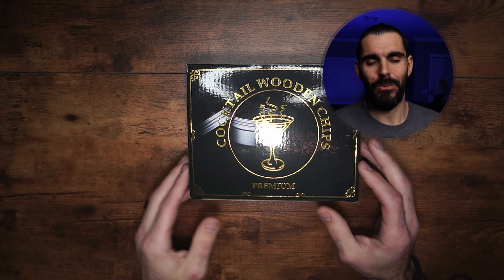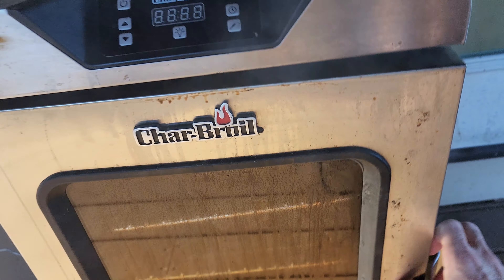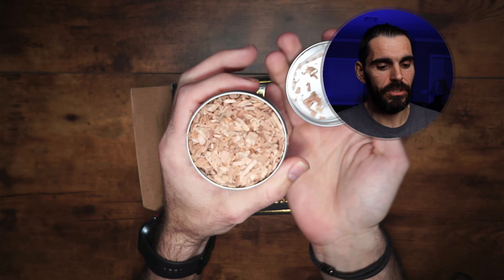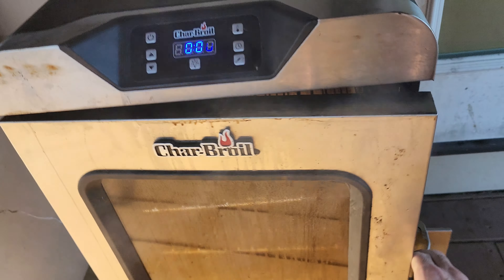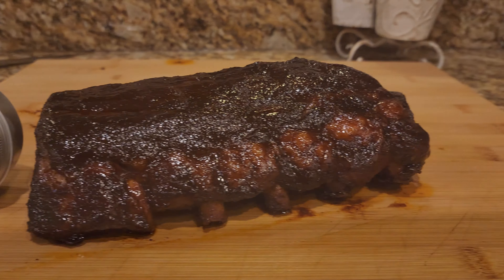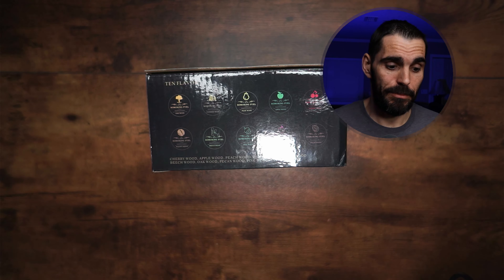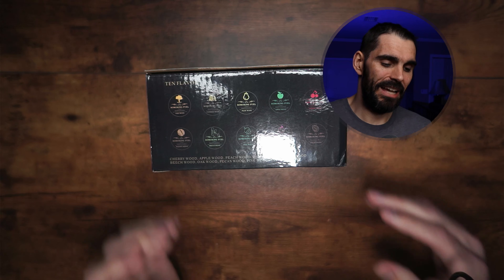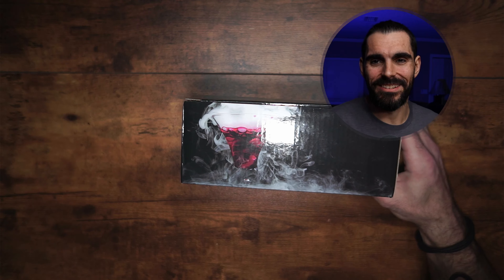Beyond Cocktails: The Surprising Uses of Cocktail Wood Chips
✅All Products and Gear Mentioned in this video
wood chips➡️
💪Exclusive Discount’s for my viewers!
TurnUp Mixer ⬇️
🚀 Ninja gear that’s helped me lose 200 lbs.
✅ Equipment I use for recording.